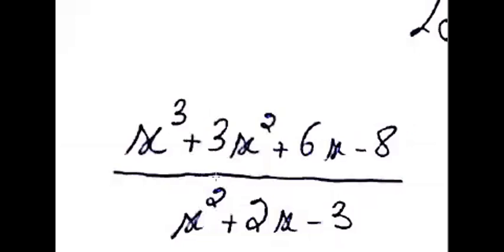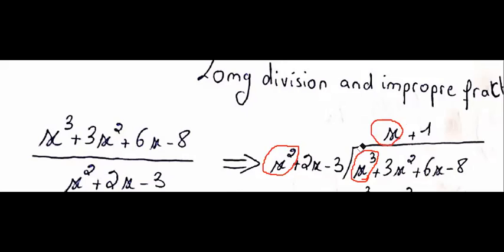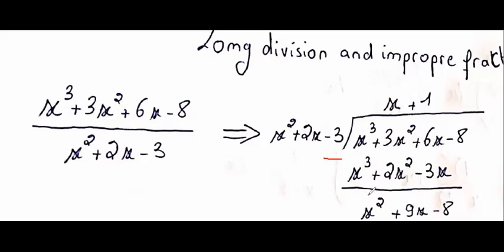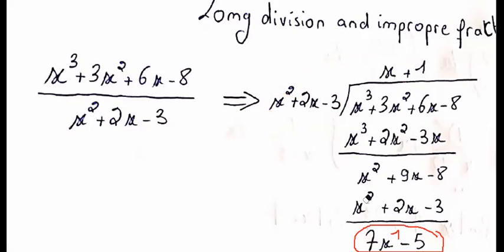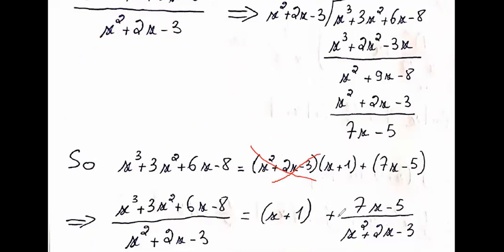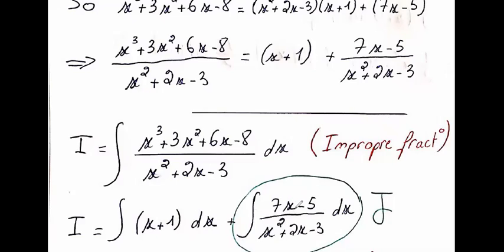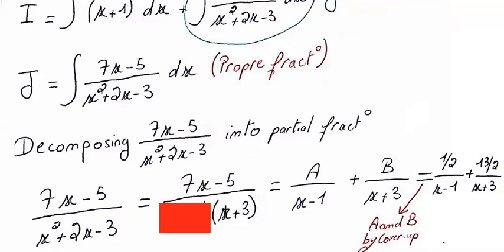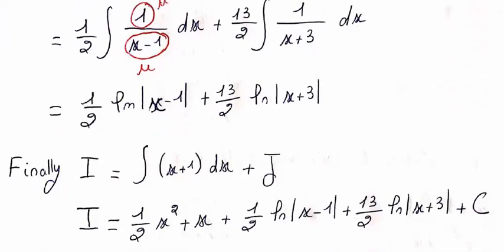long division of polynomials and integral of an improper fraction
Learn how to perform a long division of polynomials and how to integrate an improper fraction